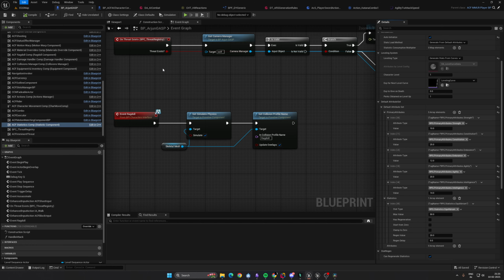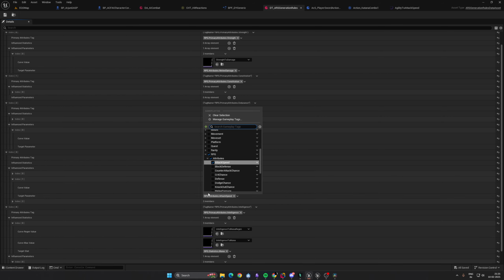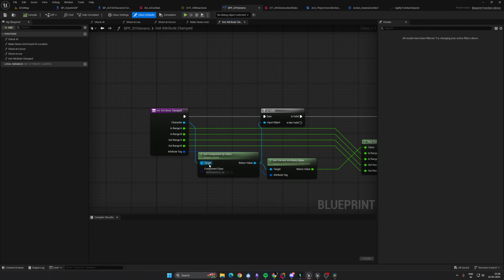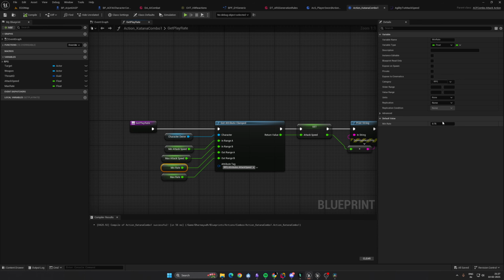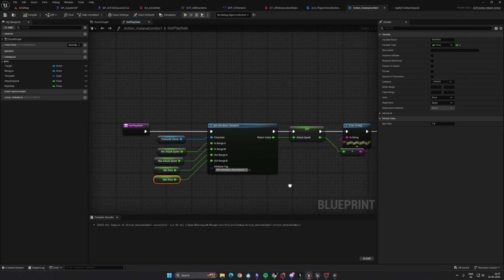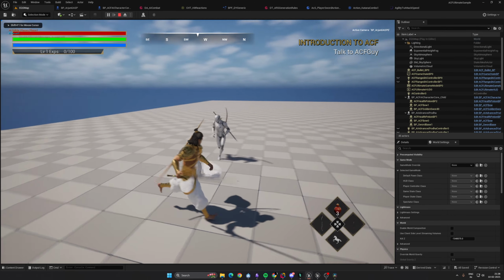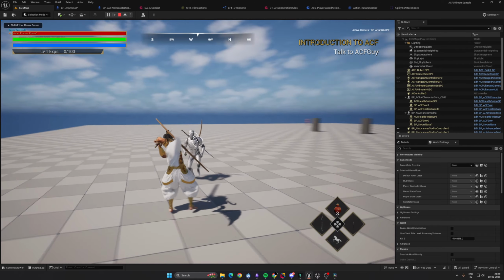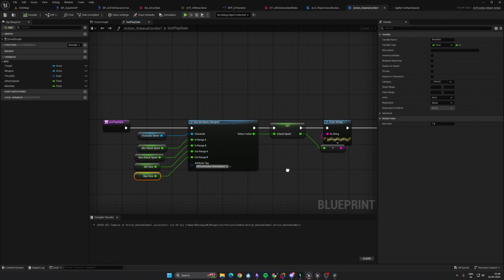Quick Tip: Use RPG Attributes for Attack Speed | ACF Devlog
📚 In this tutorial, I’ll show you how to dynamically scale attack speed based on an agility attribute in Unreal Engine using the ACF (Ascent Combat Framework)! Learn to:

📊 Normalize values from a custom range (e.g., 150 to 1500 agility) to a gameplay-friendly range (0.75x to 1.5x attack speed).

⚙️ Use Map Range Clamped nodes for smooth scaling.

� Integrate logic with ACF to make agility directly affect combat pacing.